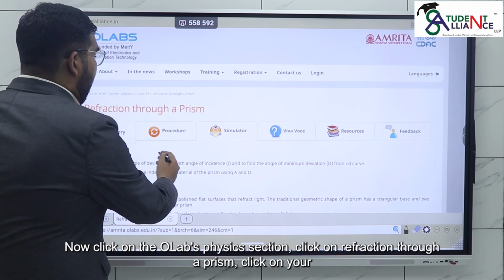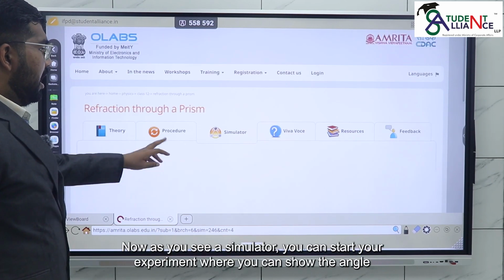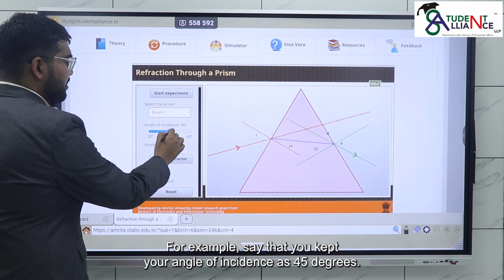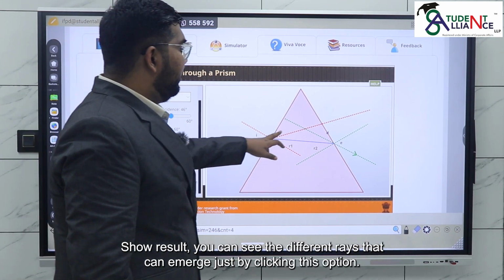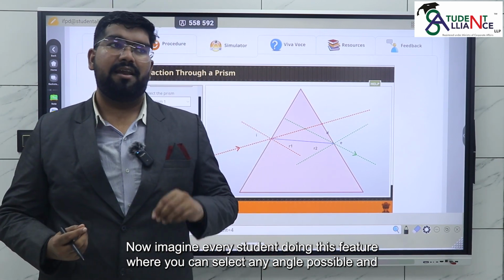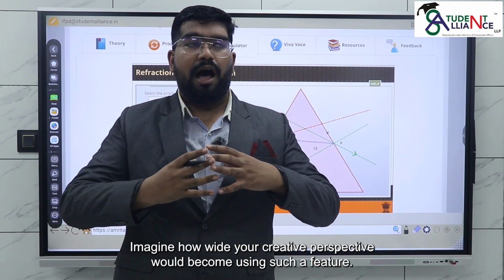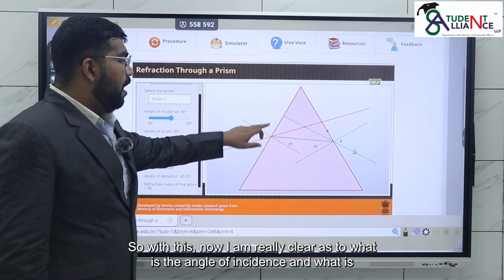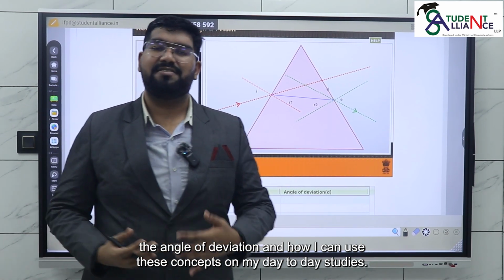SA-110 | "Demystifying Physics: Exploring OLABS Feature on My IFPD Panel"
YOUTUBE DESCRIPTION:
Get ready to delve into the fascinating world of physics with the revolutionary OLABS feature on my IFPD panel! In this video, I take you on a journey to explore the powerful capabilities of OLABS, specifically designed to enhance your physics learning experience through the View Board Software. Whether you're a student or an enthusiast, OLABS on the IFPD panel will transform the way you engage with complex physics concepts. Join me as we unravel the mysteries of physics in a whole new interactive way.

🔥 Don't miss out on the chance to elevate your physics knowledge! 🔥